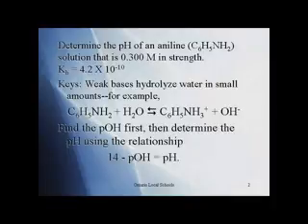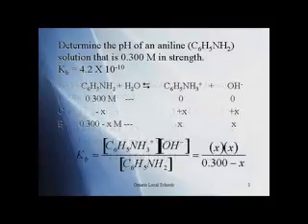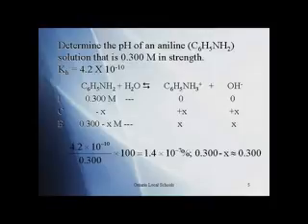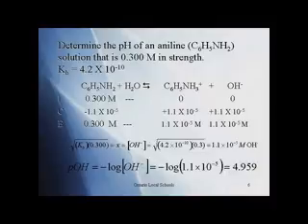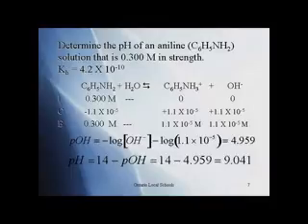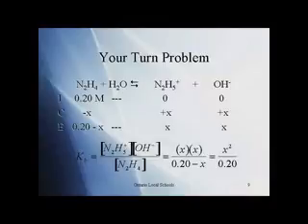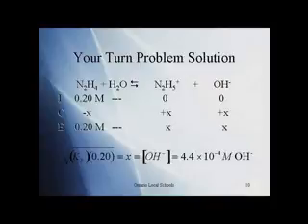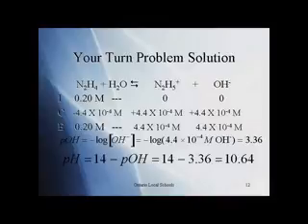Acid Base Fundamentals Part 5 pH Weak Base